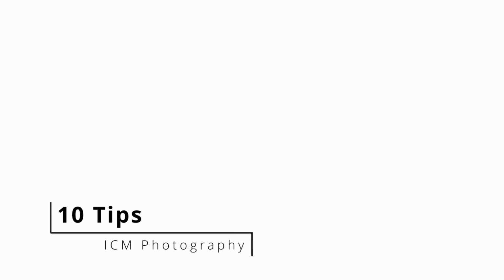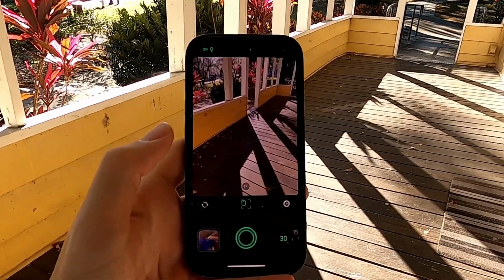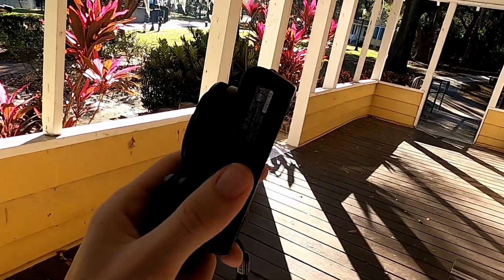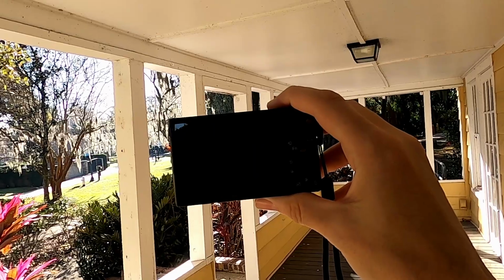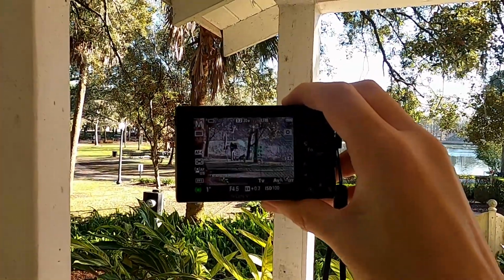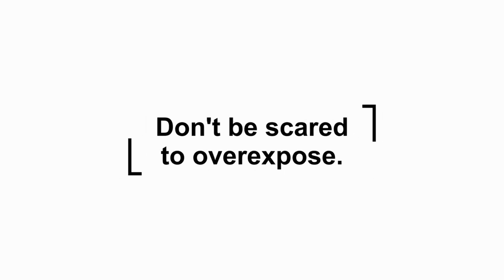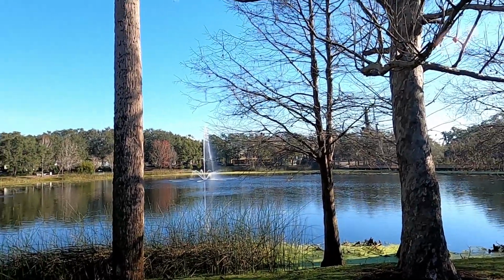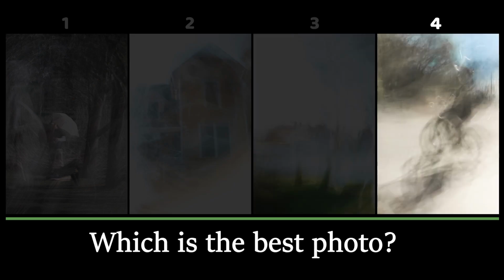Top 10 Tips for ICM Photography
Let's go over my top 10 tips for icm photography using both a camera and a phone. These are great for beginners.